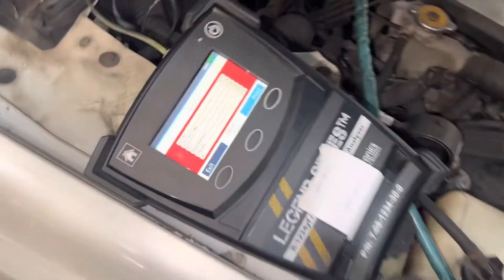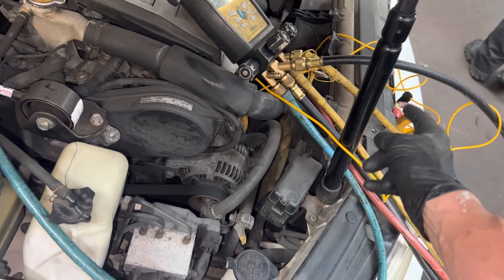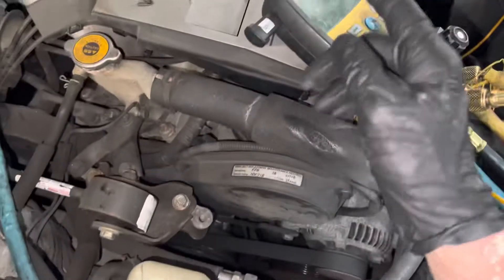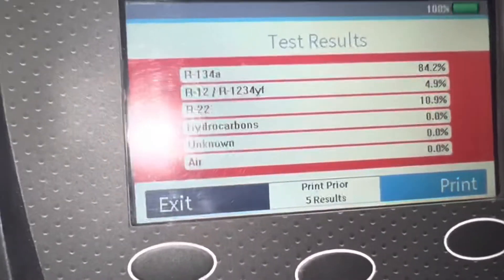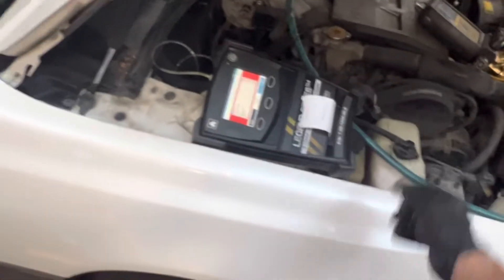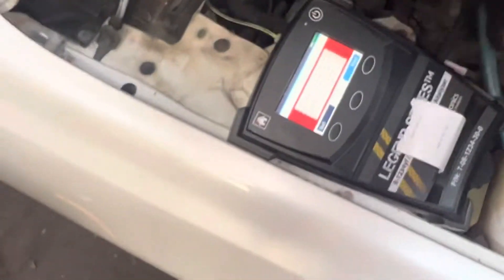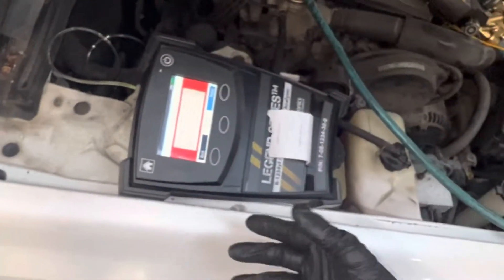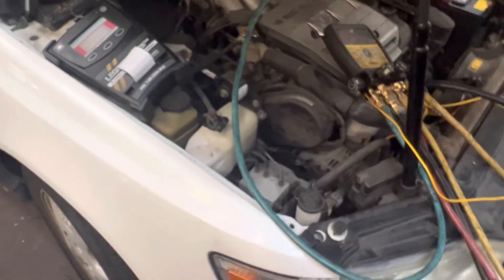Refrigerant contaminated another infection caused by a shop￼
We have to educate or eliminate the shop owners that spread the disease around contaminating refrigerant

It always comes back to being either cheap or being lazy or being ignorant or a combination of the above￼

In a technical industry with expensive equipment these kind of individuals need to be eradicated out of our trade￼￼